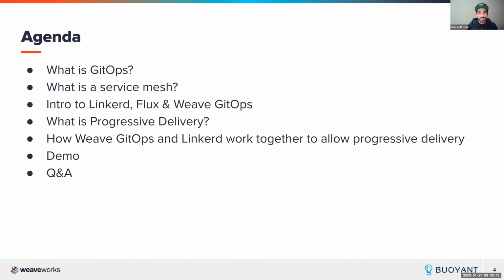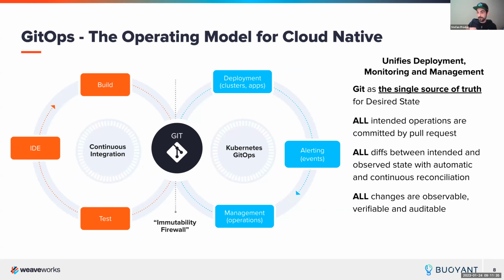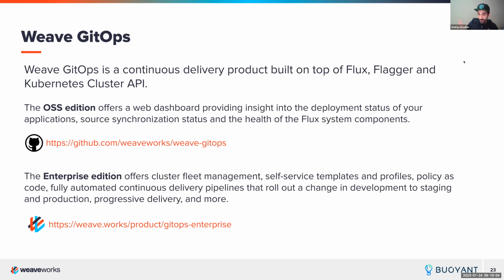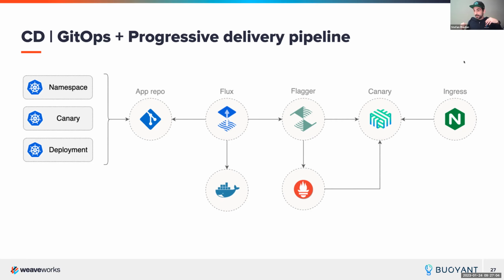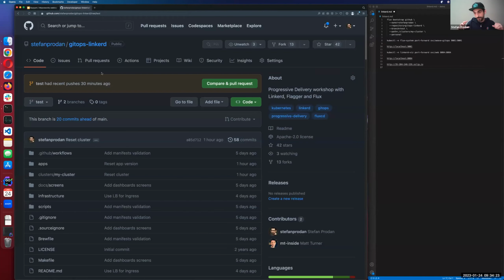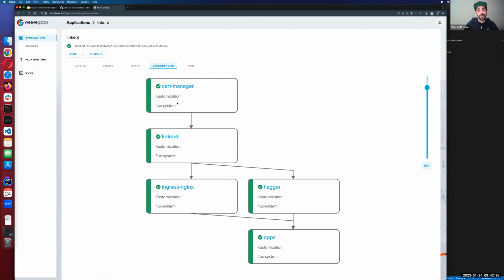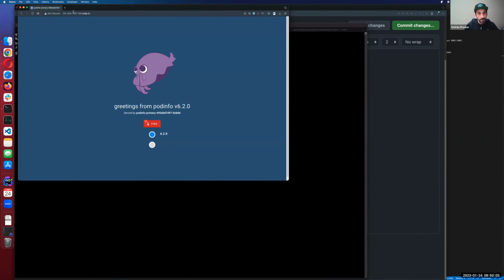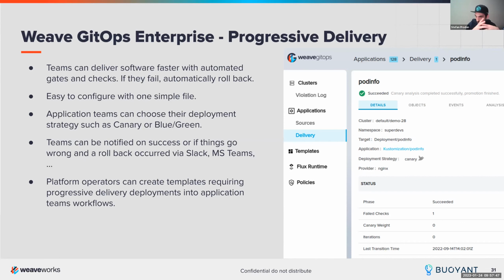Intro to GitOps with Weave GitOps, Flagger and Linkerd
You may not think of "GitOps" and "service mesh" together – but maybe you should! These two wildly different technologies are each enormously capable independently, and combined they deliver far more than the sum of their parts: a single Git commit can control workflows customized for your exact situation by taking advantage of the service mesh's ability to measure and manipulate traffic anywhere in your application's call graph, and you can rest easy knowing that Git is preserving the complete configuration for your entire application every step of the way.

Join us for the first of two sessions with Weaveworks, (the creators of Flux/Weave GitOps) and Buoyant (the creators of Linkerd) to see how these technologies can work together to tackle complex problems in cloud-native applications.

Then don't miss part 2 of the series on February 16: Real-World GitOps: Weave GitOps, Flagger, and Linkerd hosted by our friends at Buoyant.

What you’ll get out of this:

* Understand what GitOps and service meshes can - and can't - do for you
* Understand basic operations with GitOps and Linkerd
* Understand the basics of continuous deployment with Weave GitOps and Linkerd